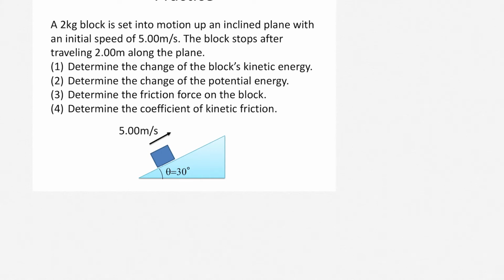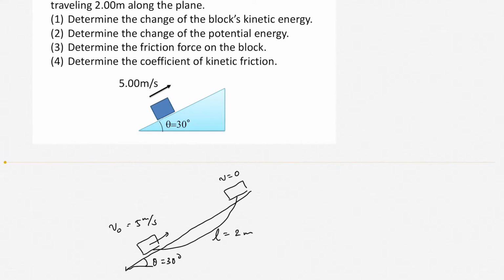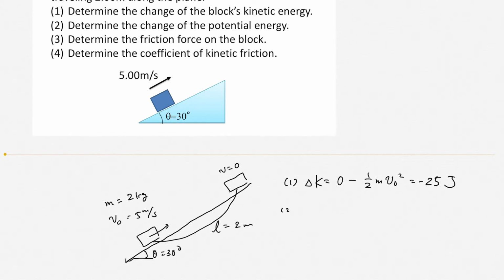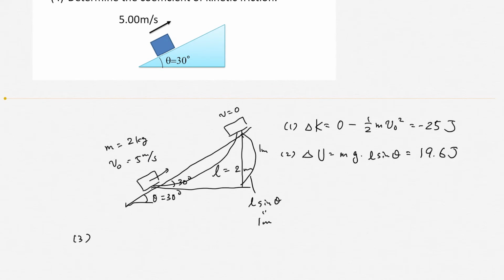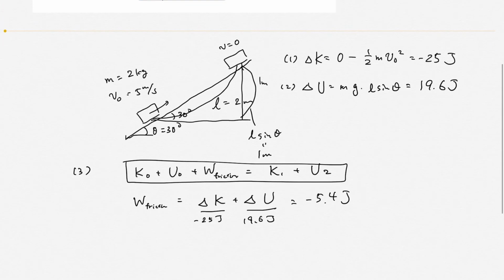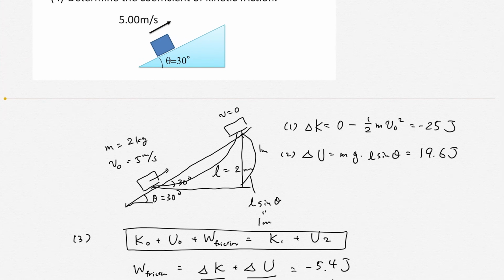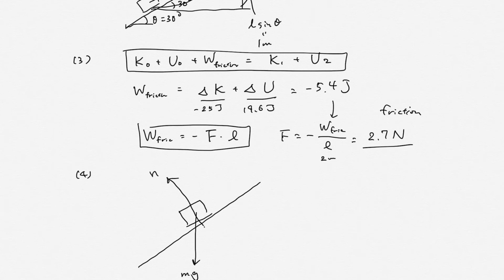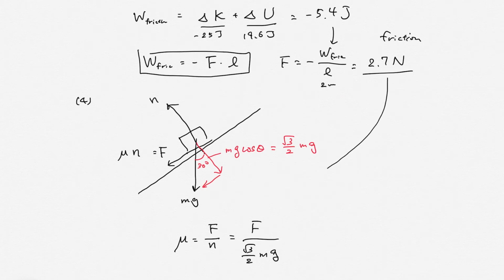Introduction to Physics (Part II, 2.15)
We find the coefficient of kinetic friction by observing the motion of a block on an inclined slope.